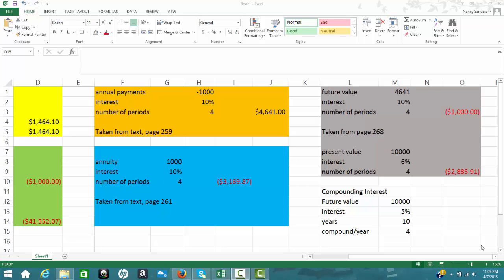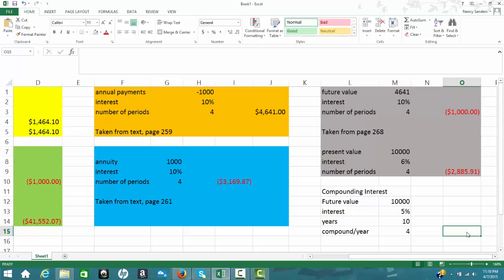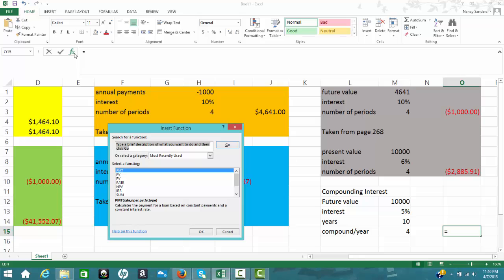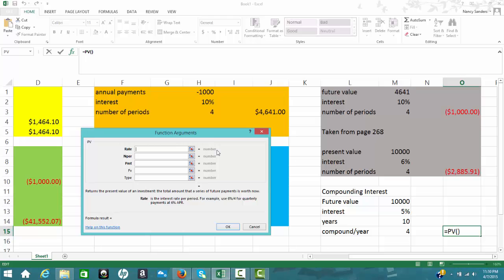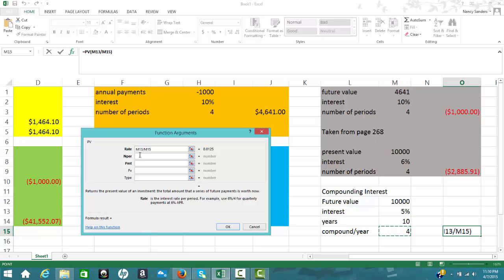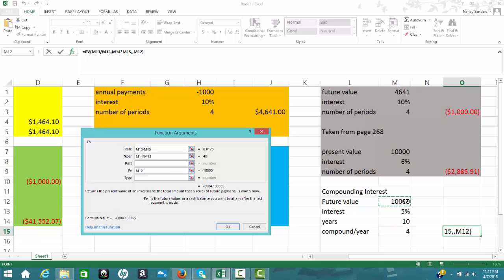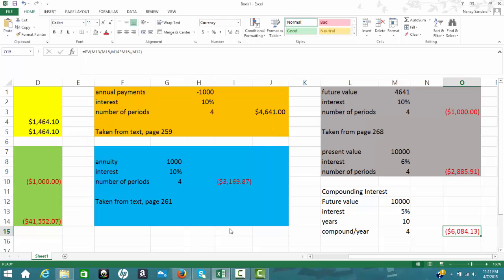Compounding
How to change RATE and NPER in Excel to reflect compounding more than once/year.